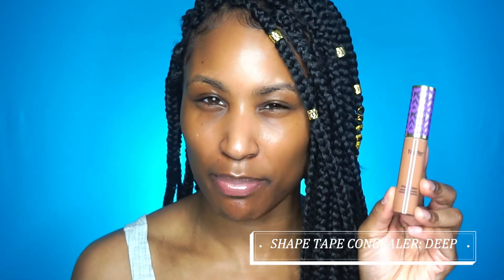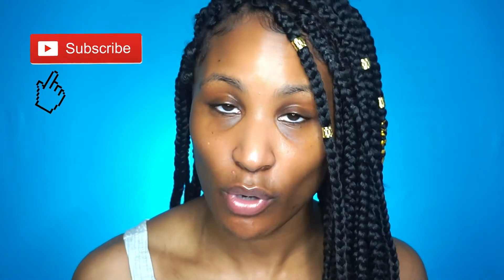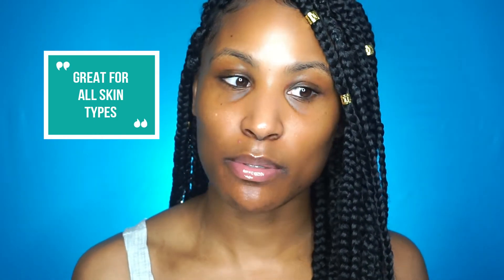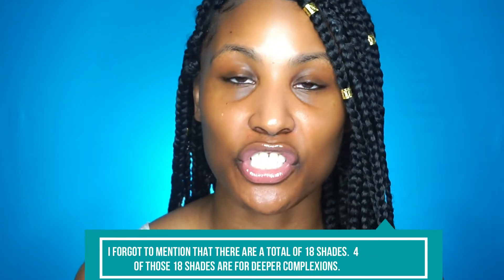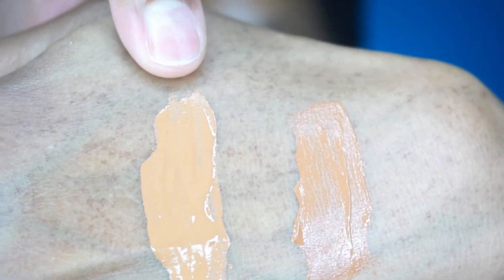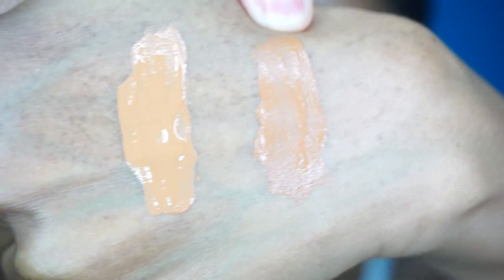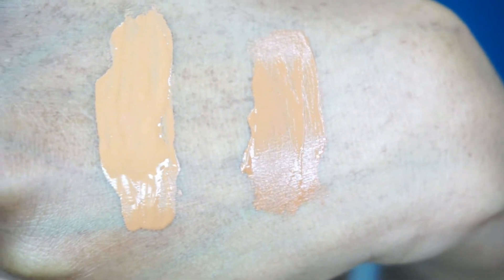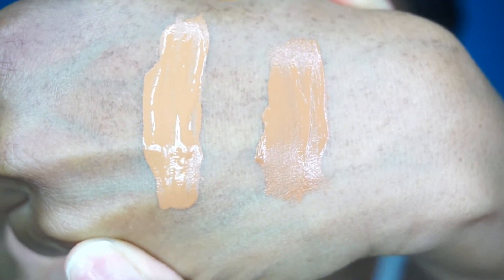A GEL FOUNDATION!? TARTE SHAPE TAPE HYDRATING FOUNDATION + SHAPE TAPE CONCEALER REVIEW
Hey Guys! Finally got my hands on the Tarte Shape Tape hydrating foundation and the shape tape concealer! I hope you enjoyed this review and let me know if you have or will try the Tarte Shape Tape hydrating foundation or concealer! xoxo

PRODUCTS USED/WORN IN VIDEO

TARTE SHAPE TAPE HYDRATING FOUNDATION

SHAPE TAPE CONCEALER

ANASTASIA BEVERLY HILLS DIPBROW